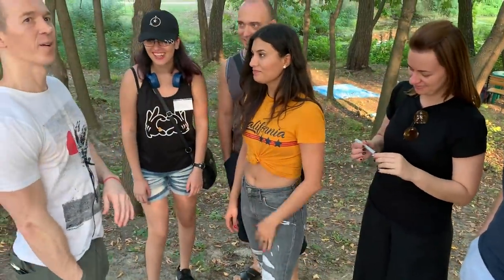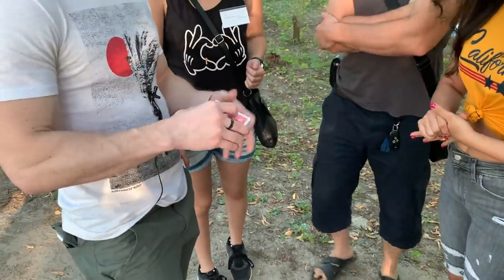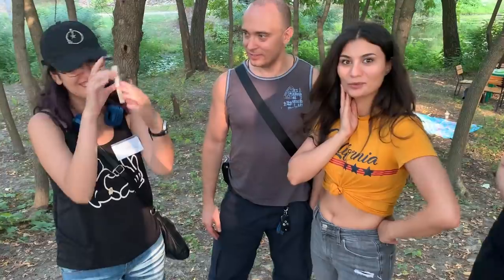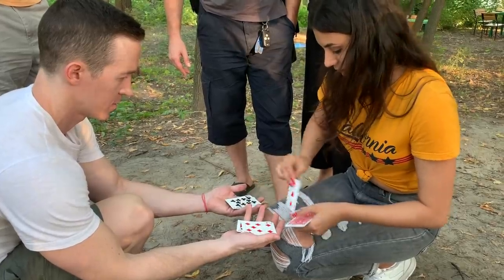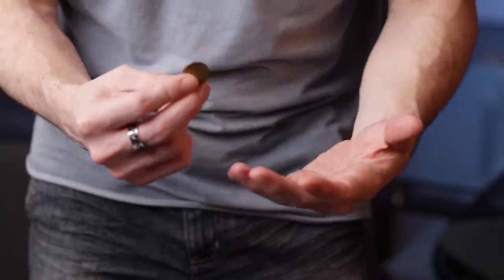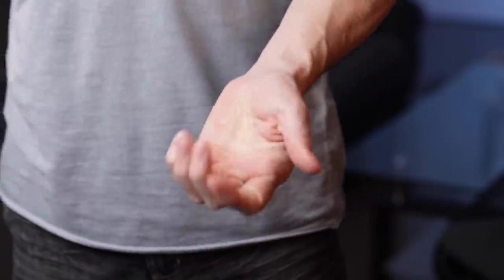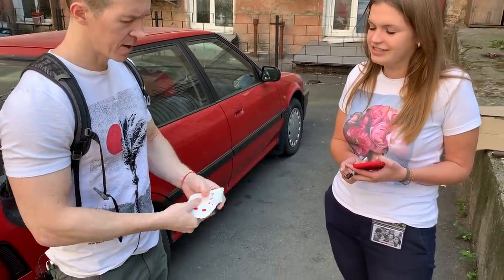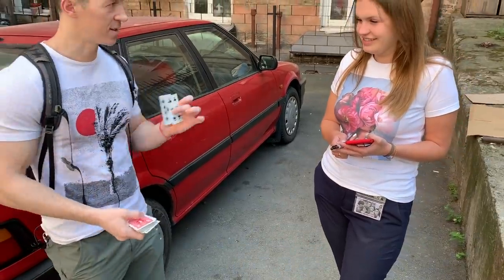Street Magic... IN THE PARK.... In.. Ukraine! Because, uh... WHY NOT!?!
In this video I'm performing some close up magic tricks for people I just met at an English speaking club BBQ in the park!  But it's basically STREET MAGIC!  Except... on a path... in the park.  YEAH.  Anyway, I've been wanting to learn to perform the Omni Deck magic trick, and committing to making this video seemed like a great way to force myself to do it!  I also give commentary about how my performance went. Does that count as magicians reacts to reaction type of... stuff? Maybe. Kinda. Hope you all enjoyed seeing some simple card magic tricks and some live performance of me ... performing magic live!  MIND FREAK!!!

Would you like to learn directly from me?
.  Random life update videos where I take you behind-the-scenes and talk about what's going on with me lately.

-- Magic I recommend buying  --
(Glass block trick from THIS VIDEO) The Omni Deck
The BEST cards to use for magic / shuffling / everything else
Close-up card mat - every magician needs one
Low cost (but still really great) book to start learning card magic
More expensive (but the best!) book to start learning card magic
The single most amazing card trick you will ever perform
Visual/powerful trick - spectators love this one, magicians hate it 😂
DOUBLE CROSS - Minds blown... magicians LOVE this trick

Camera / Recording Equipment
** I personally use these items below for filming my videos!  The portions where I am talking use the following items for a good quality video.  The parts where I am outside (and there is tons of light) I am simply using an iPhone XS to record.
📷 My Main Camera (fast autofocus)
🎥 Lens for "talking to the camera" (great bokeh)
💡 Powerful Light (helps video quality)
👍 Soft Box (for that nice soft light on your face)

Hope you enjoy these videos, and remember to check my channel home page because I created different groups to organize the types of videos I make... I've got some pretty good tutorials if you wanna learn something fun!  :)